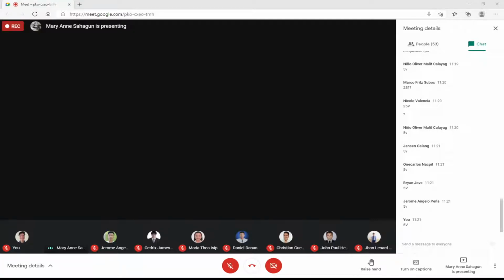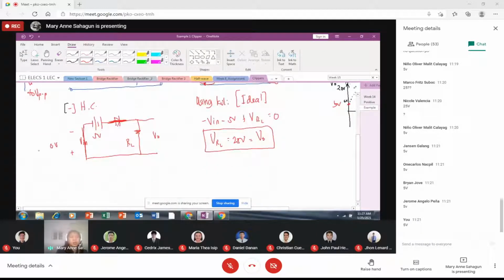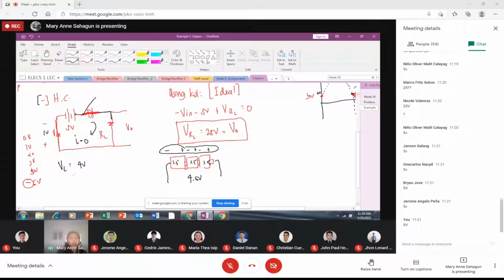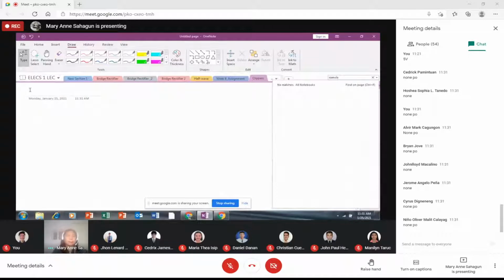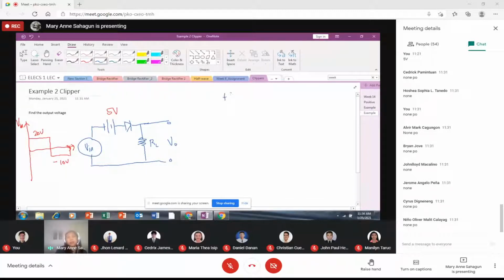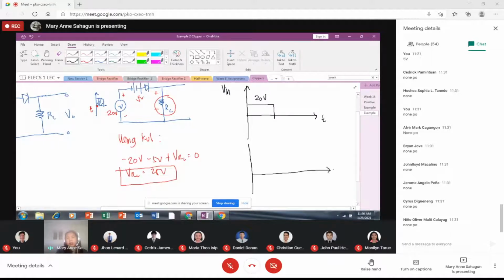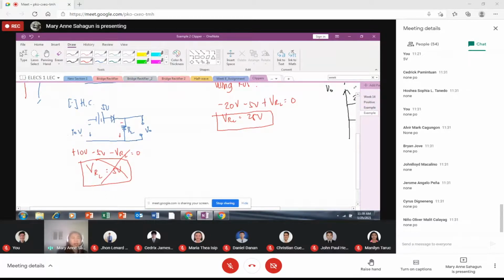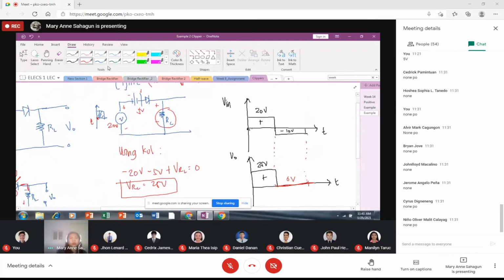Clipper diode ELECS LEC part 3